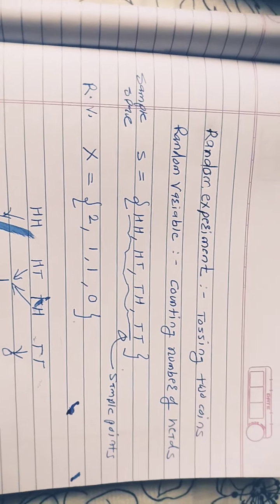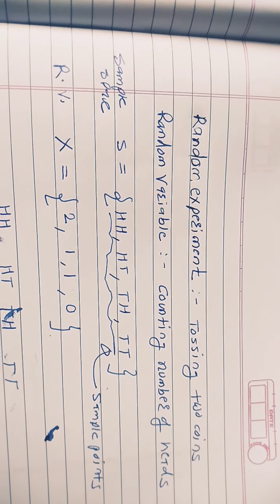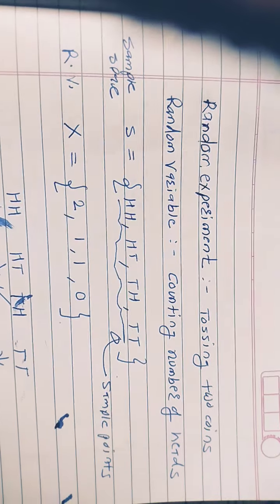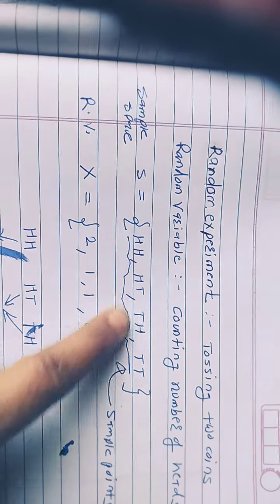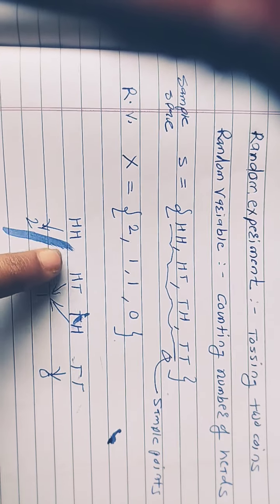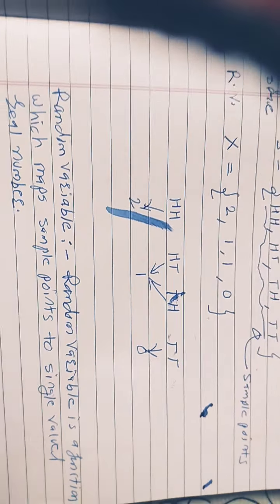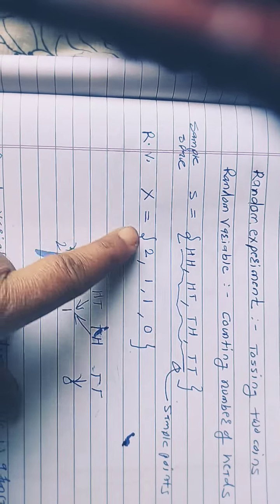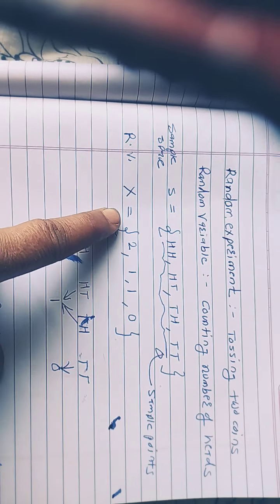random variable definition